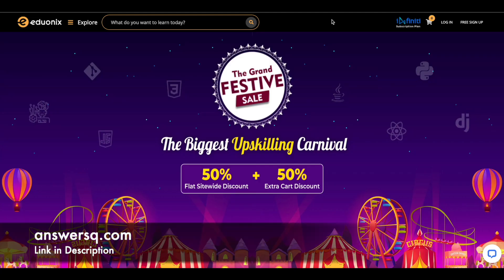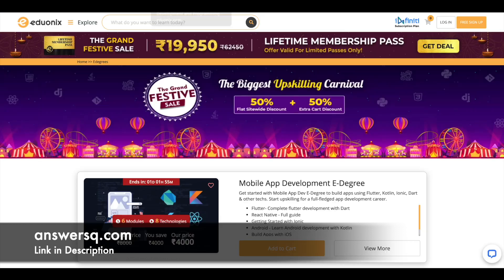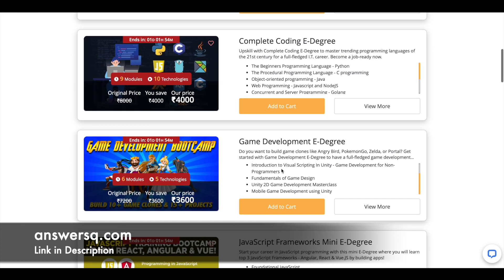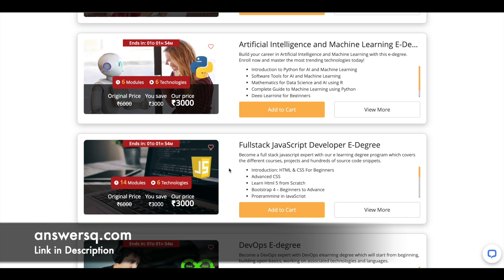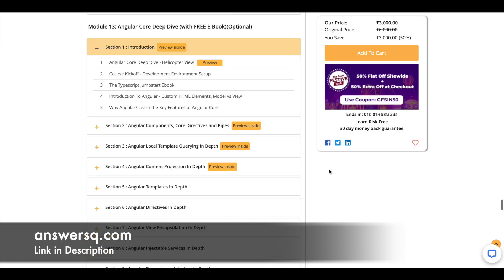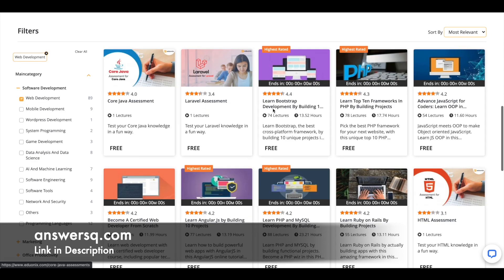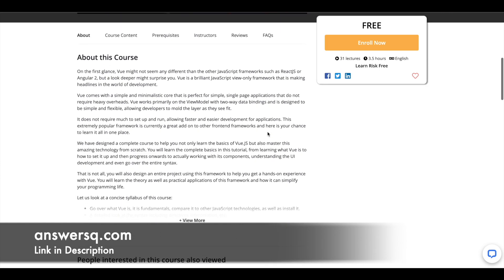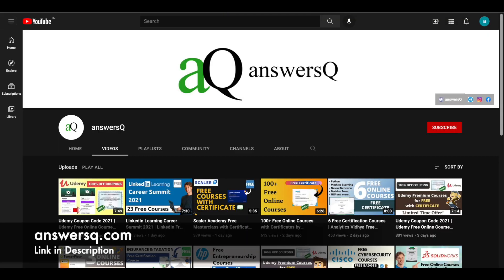Eduonix Free Courses | 100+ Free Online Courses with Certificates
Eduonix offers 100+ free online courses with certificates. You can get courses for data science, machine learning, digital marketing, cybersecurity, software development, business and for more many more subjects at free of cost. This includes free online courses 2021.